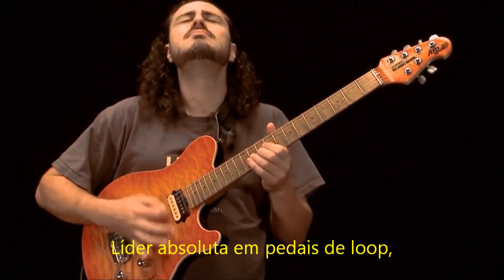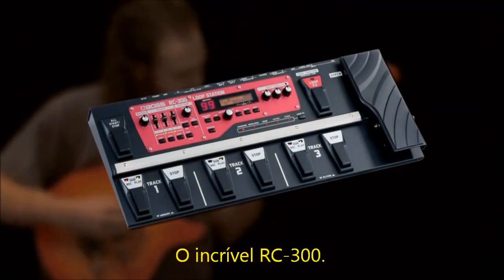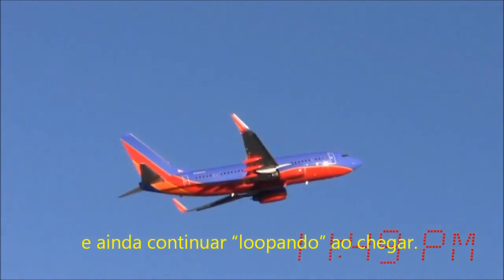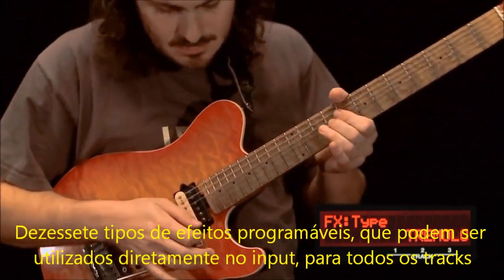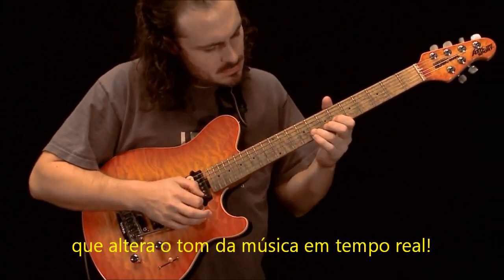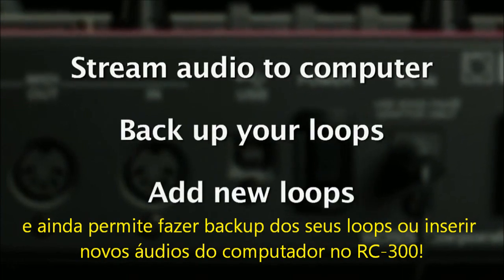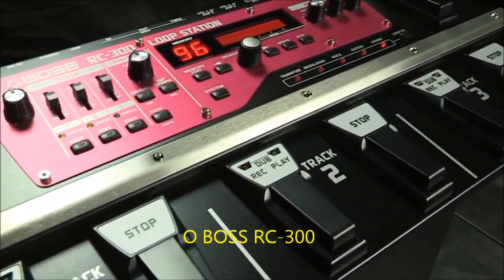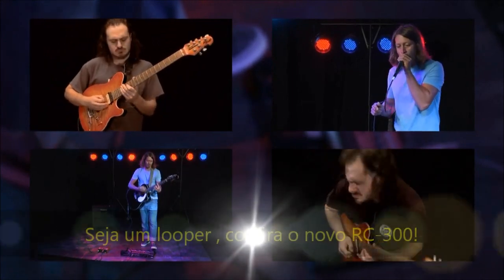BOSS RC-300 Super Looper - Vídeo de Lançamento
Vídeo internacional de lançamento do novo BOSS RC-300 Super Looper. Com três canais de loops separados e sincronizados, efeitos internos, pedal de expressão, três entradas para instrumentos variados, e porta USB para comunicação com PCs, o BOSS RC-300 é o novo padrão de máquinas de loop.